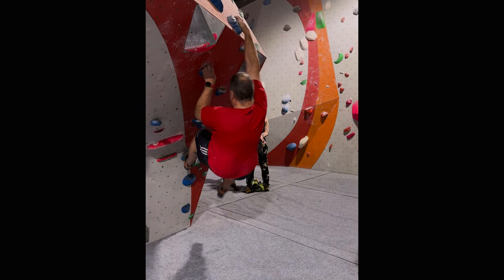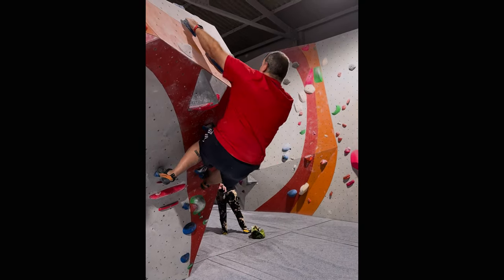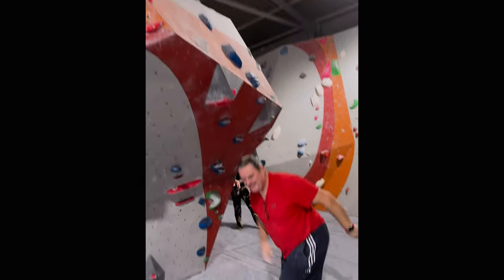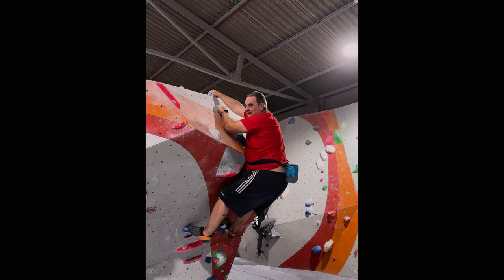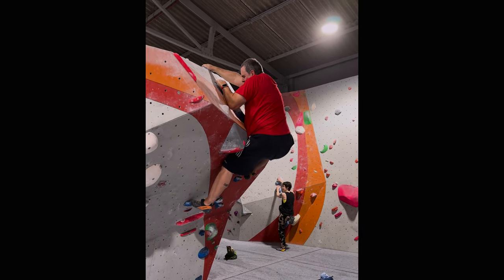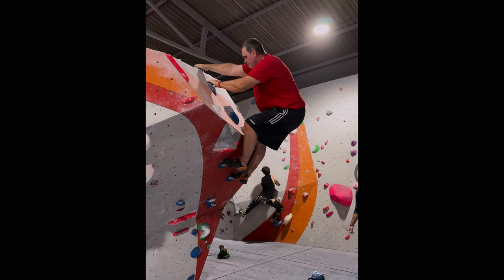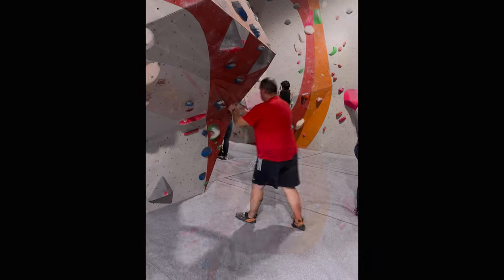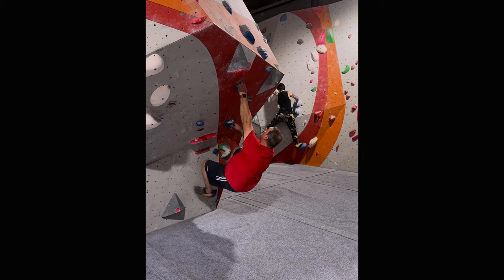Projecting a V3 on the Top -Out Boulder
In this video I break down my process for projecting this V2/V3 climb on the Top-Out boulder at my  TCA Propstore. I always struggle on the top-out boulder generally, but particularly at this side, as I often struggle to get my bulk over the edge. On this climb, I really needed to focus on how to get my feet into a postion that they would let me push up from. It took a while, but I eventually got there. It's fun to work on a problem that you think you can get, and to finally get it.